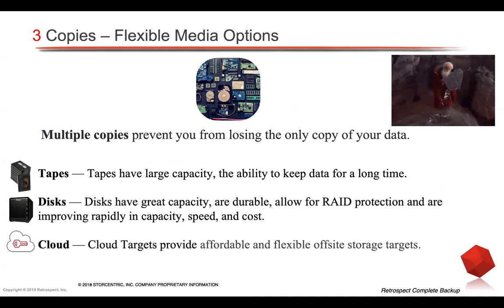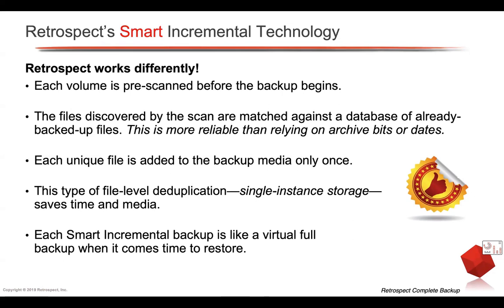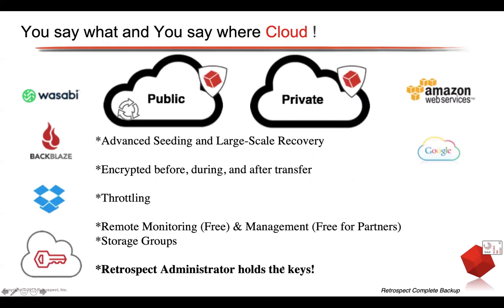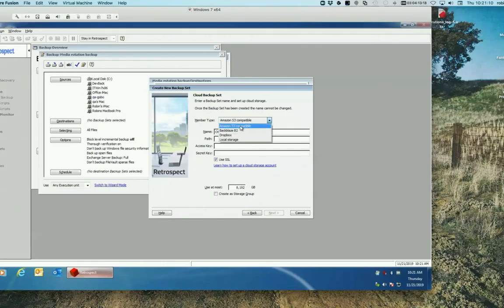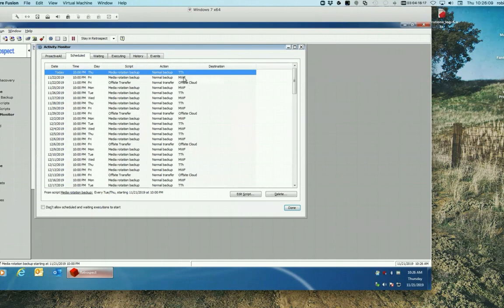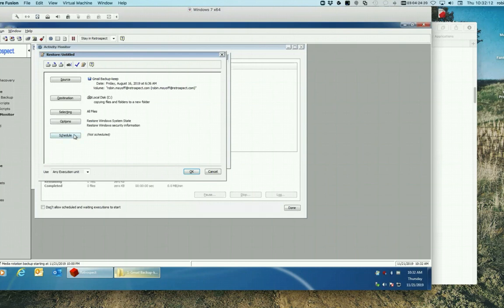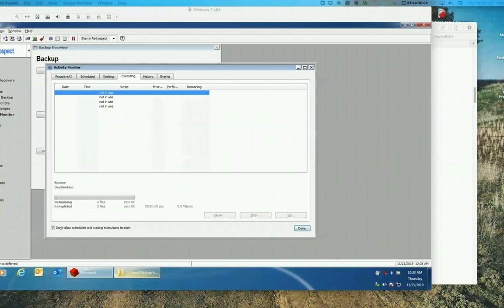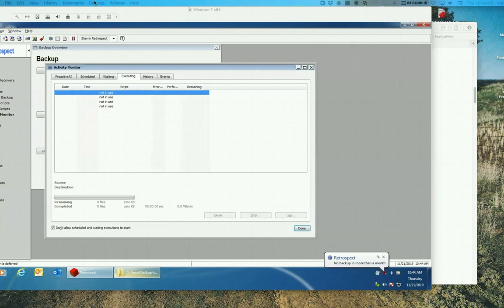Product Webinar: 3-2-1 Backup Strategy with Retrospect Backup and Cloud Storage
Join us for a 30-minute webinar on how to protect your data with a 3-2-1 backup strategy--3 copies + 2 types of media + 1 off-site--and Retrospect Backup makes it easy. Presented by Robin Mayoff, Director of Worldwide Technical Support, and Werner Walter, Director of North America Sales.